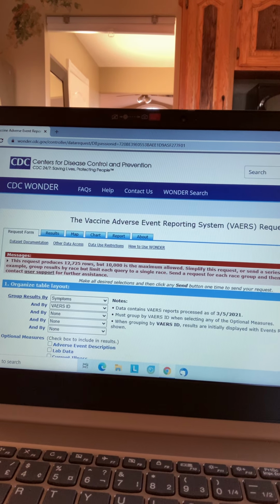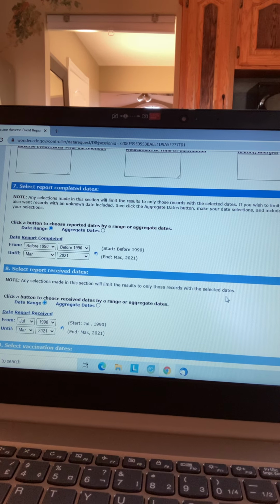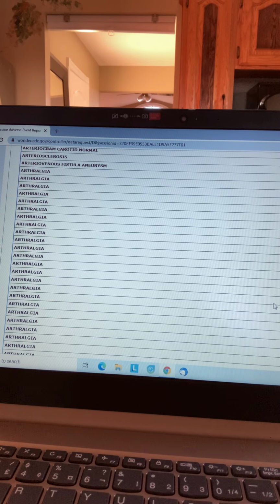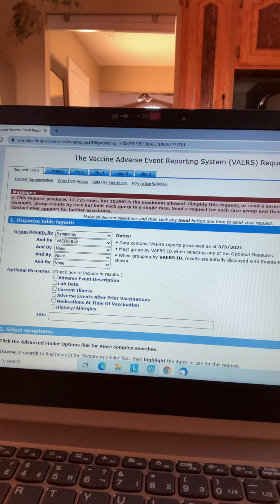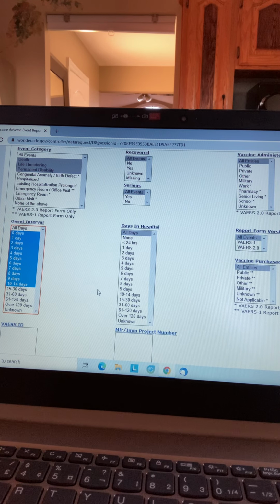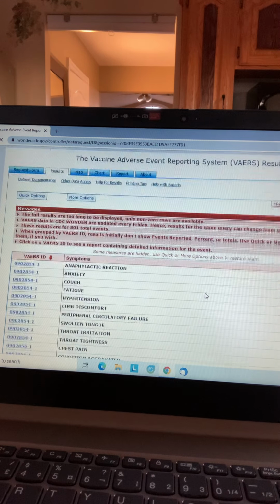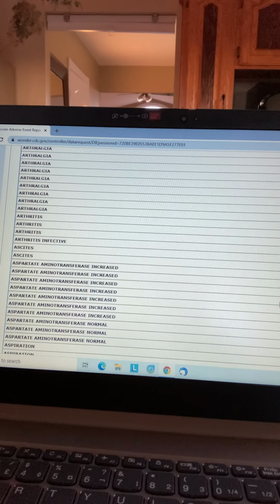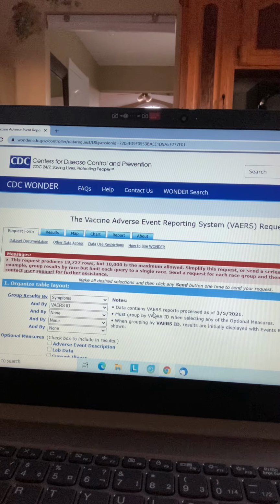How to look up deaths, adverse reactions and permanent disabilities from the Covid 19 vaccination.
Go to, wonder.cdc.gov/vaers.html, click on Vaers report details, scroll down, click I agree.